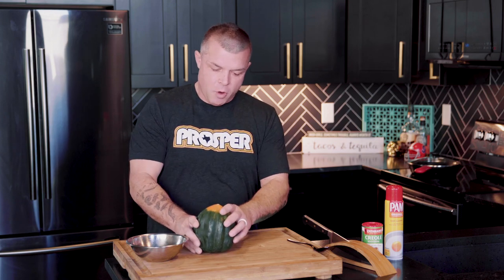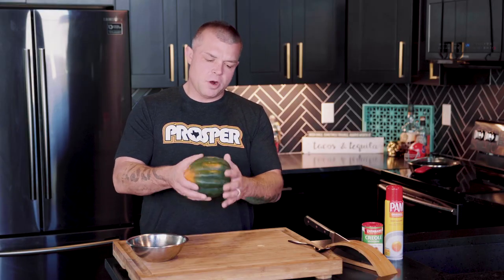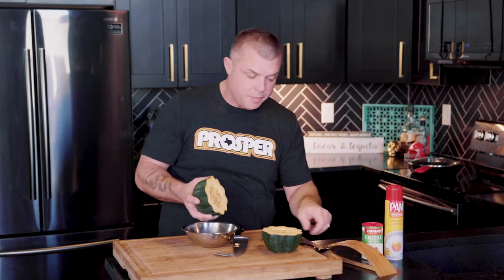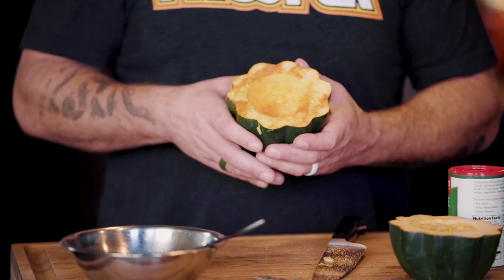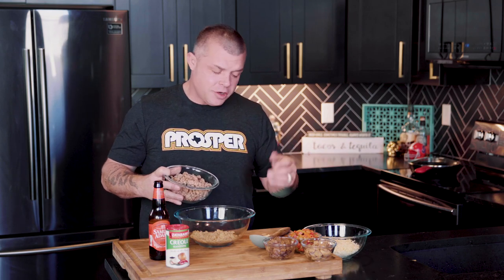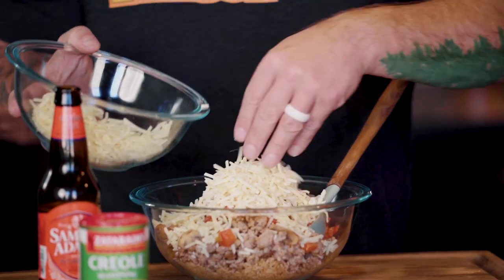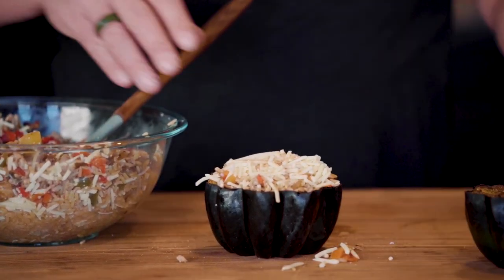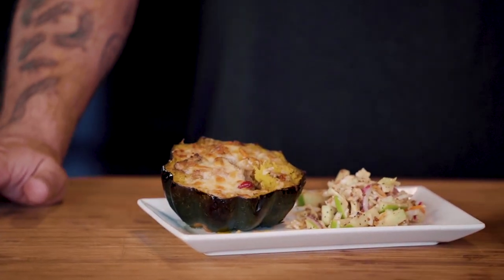How to Make the Best Stuffed Acorn Squash | Amazing Fall Dinner | Perfect Roasted Squash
How to Make the Best Stuffed Acorn Squash | Amazing Fall Dinner | Perfect Roasted Squash: Complex flavors and colors - that's what cooking in the Fall is all about. We've got a meal for you that is fun to make, even more fun to eat, and a great centerpiece for the perfect fall dinner. Whether it's a date at home, a family night or a little get together with friends, we got you covered. This time of year, we're hit with a lot of seasonal favorites, like Pumpkin spice coffee. They might call that a basic drink, but do what feels right for you! That's what Spatchcock Funk and the months of October and November are all about. This dish is anything but basic, except how easy it is to make! Affordable, too. Beautiful (and sweet and tasty) Acorn squash, sausage, veggies and sharp cheese making all of the little bites a perfect taste of Fall.

Time Stamps
Introduction: 0:07
Storytime: 0:17
Why acorn squash: 0:38
What an acorn squash is: 0:48
Cutting the squash: 0:56
Scooping out the seeds: 1:16
Prepping the squash for roasting: 1:30
First baking: 1:45
Ingredients for the stuffing: 1:52
Why Sam Adams Octoberfest is awesome: 1:53
Making the beer rice: 2:02
Sausage party: 2:18
Sauteed red onion: 2:26
Sweet pepper combination: 2:32
Adding the mushrooms: 2:38
Cheese throwdown: 2:40
Stirring it up like Bob Marley: 2:46
Stuffing the squash: 2:59
Topping with cheese and spices: 3:13
How to put it back in the oven: 3:24
Showing the finished product: 3:28
Taking a perfect bite of Fall: 3:38

The flesh of the squash is going to be really tasty, so make sure you eat that, with some of the stuffing on each bite, too. Maybe your fantasy football team can't beat anyone right now, and you can't beat this dish for the fall either. Moms and Dads, this is perfect for a long day of fall activities with the kids.

Bonus tip - There should be some leftover stuffing, this is great to stuff into sweet or hot peppers, or in a flattened pork chop or chicken breast, too. They freeze really well, and are a great dish to bring over to a friend who might be recovering from a cold or just needs a little Fall pick-me-up.

Brands Mentioned or Used:

Sam Adams
Zatarans

Ingredients for the Stuffed Acorn Squash -
2 Acorn squash
1 can of cooking spray
1 stick of butter for sauteeing stuff
Creole seasoning (or cajun, something salty and red)
12-16 oz of shredded extra sharp cheddar cheese, we like white to add to the color
1/2 a sauteed red onion
1/2 cup of sauteed chopped sweet peppers, different colors (you can also dice up a bag of small sweet peppers)
1 cup of sauteed white mushrooms
1 package of boil-in-the-bag brown rice
1-2 bottles of Sam Adams Octoberfest beer, and/or chicken stock
1 lb of sauteed ground sweet italian sausage
Directions for the Stuffed Acorn Squash -
Wash and dry the squash
Follow the directions on the box for the rice, but instead of water, use the Sam Adams Octoberfest to replace the water, and drink the other one while you're cooking
Cook the sausage in a frying pan with butter, then set aside in a mixing bowl
Saute the onions, peppers and mushrooms, and add to the bowl with the sausage
When the rice is cooked, add that to the mixing bowl, too
Add in 3/4 of the bag of cheese, and stir all the stuffing mix together
Looking at the squash up and down, slice a little of the top and the bottom so they can stand up on either end
Cut the squash in half
Using a metal spoon, scoop out all of the seeds and the flesh
Spray the half squash with cooking spray, and shake the creole seasoning over the top of them
Bake empty squash for 30 minutes
Remove the squash from the oven, and stuff generously, really pack it in
Top each half squash with the remaining cheese, and sprinkle with the creole seasoning
Slide into the oven at 375 or 400, for 10-12 minutes until cheese is melted golden brown
Serve with a fork and a beer, your favorite wine or chocolate milk, and dig on in